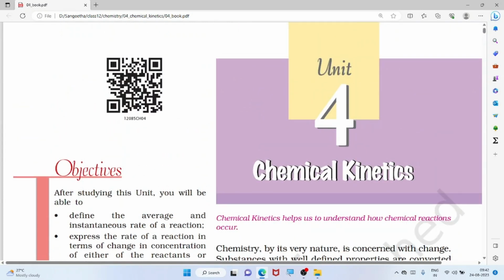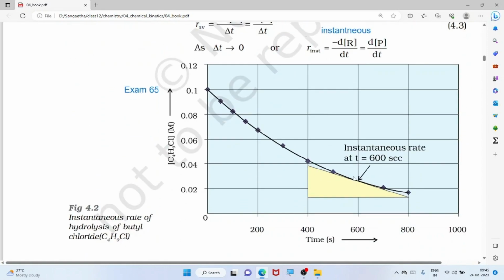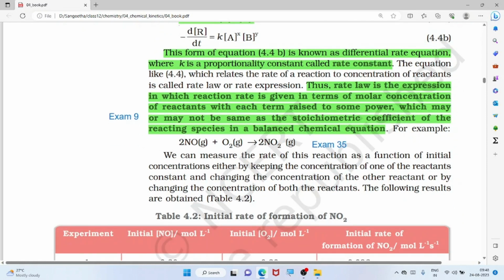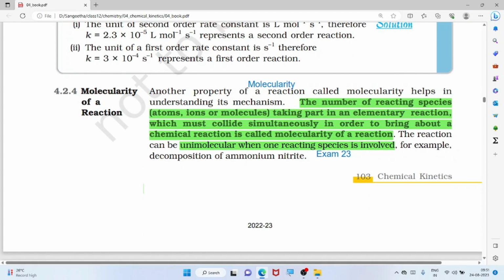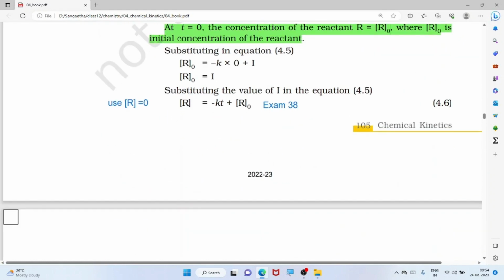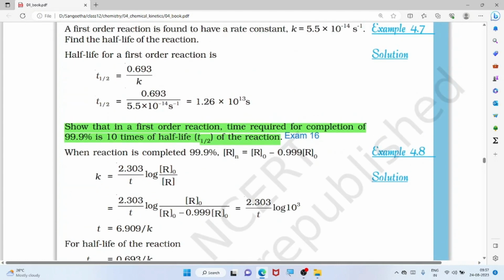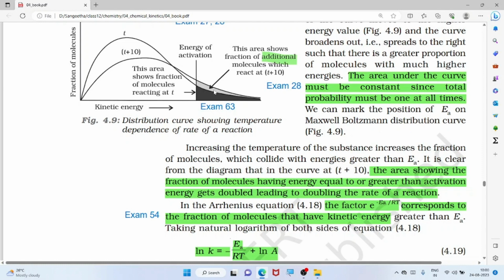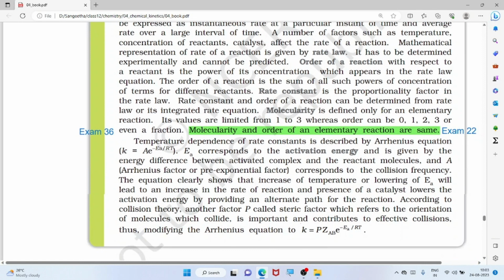NCERT Class 12 Chemistry Book - Chapter 4 Chemical Kinetics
NCERT Class 12 Chemistry Book - Chapter 4 Chemical Kinetics important points
//ref videos